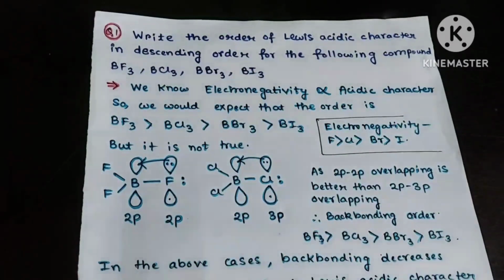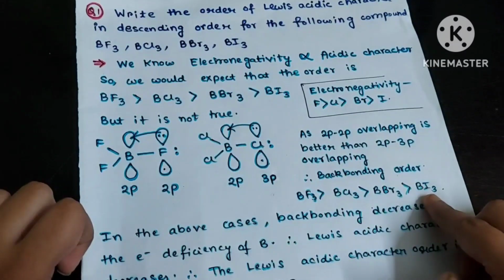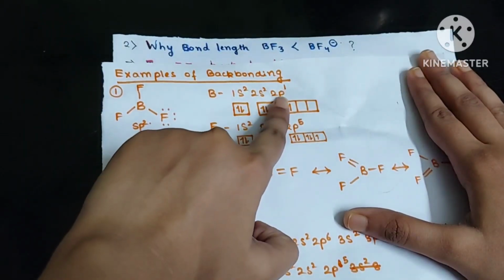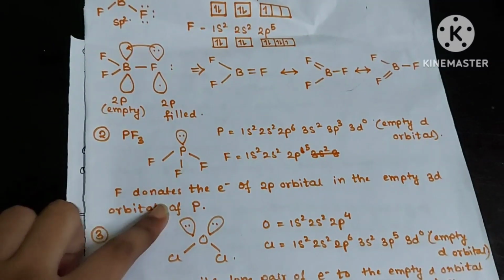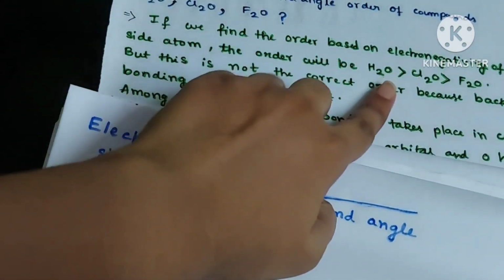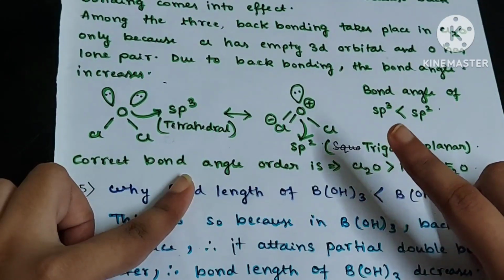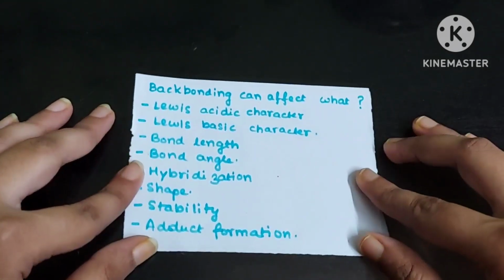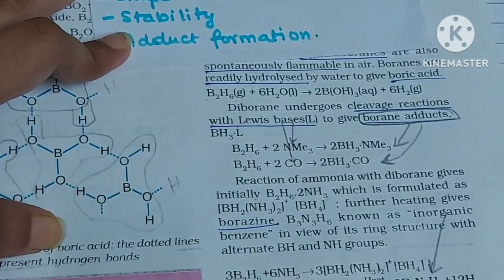Back bonding questions part 2